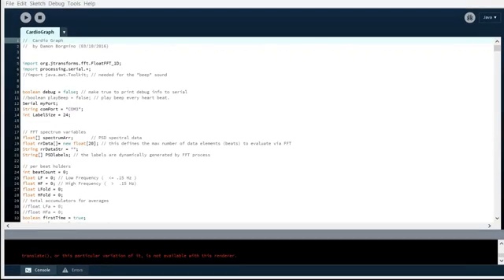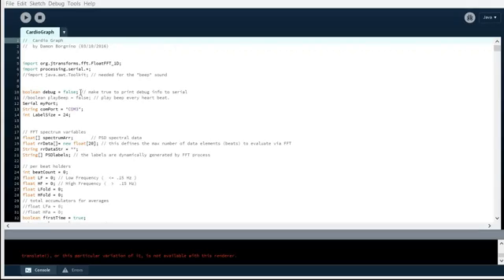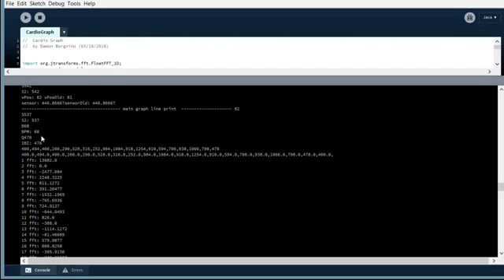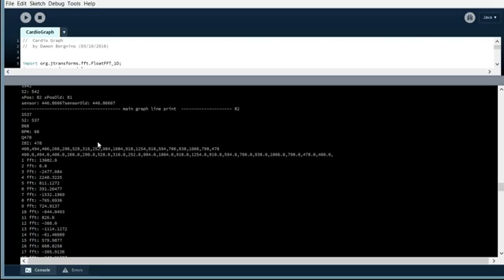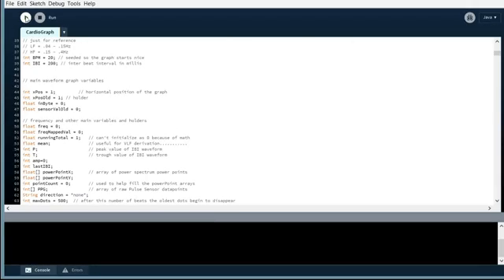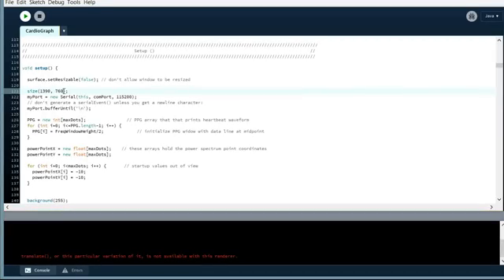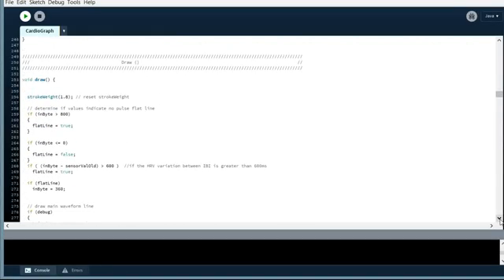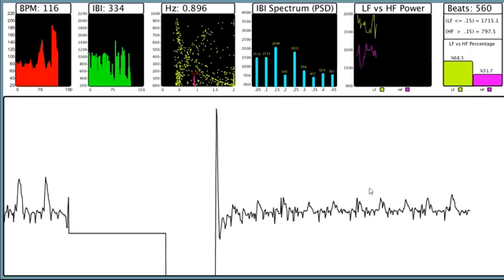Pulse Sensor Amped Cardio Graph Processing Code I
Processing 3.0 source code for the Pulse Sensor Amped Cardio Graph application.  Illustrates the programming concepts including Fast Fourier Transform (FFT) HRV analysis using JTransforms java library. There is a link in the video to download the source code.